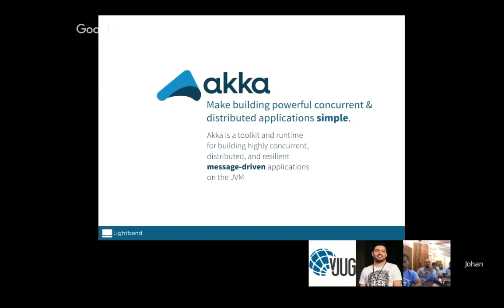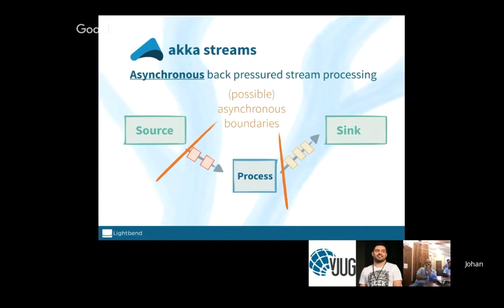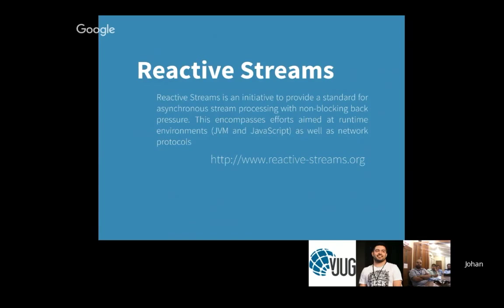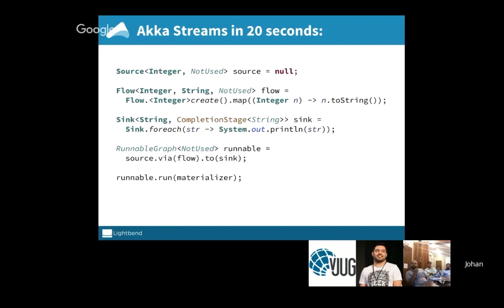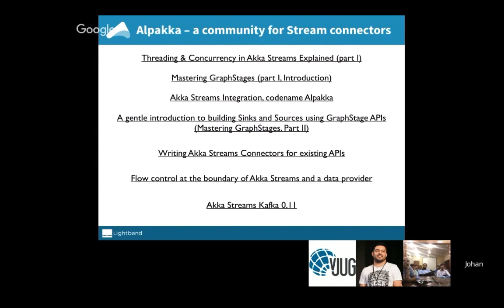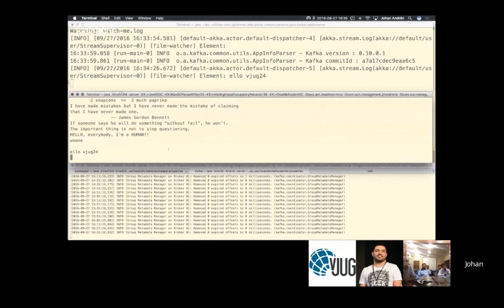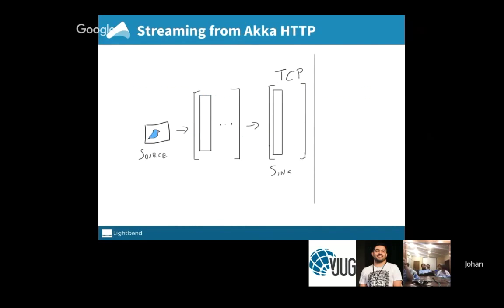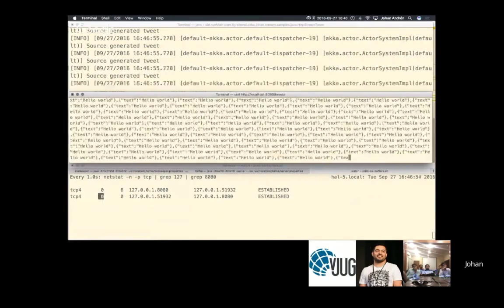Reactive Integrations with Akka Streams that Just Work! by Johan Andrén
vJUG24 - 8th session - APAC Schedule